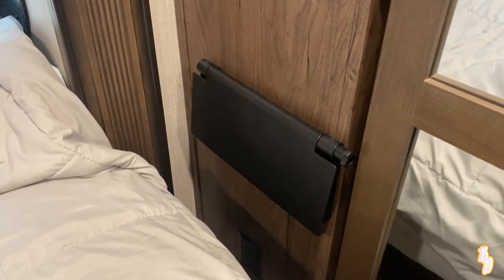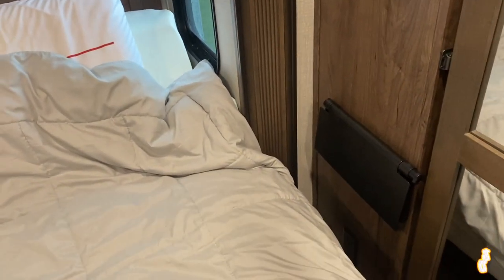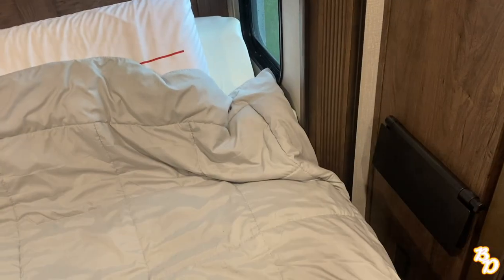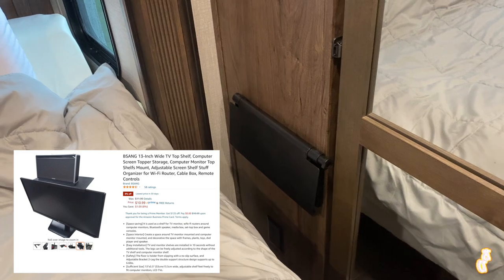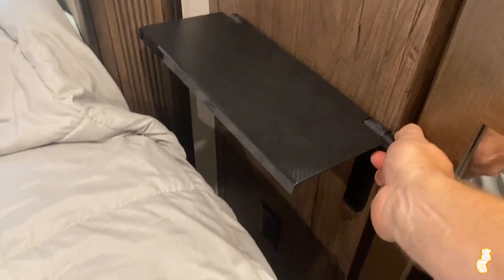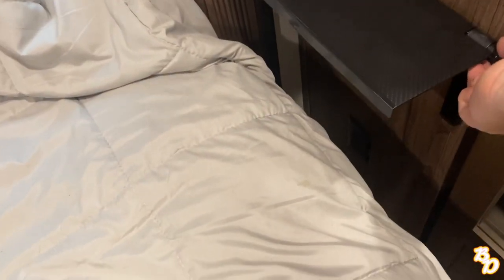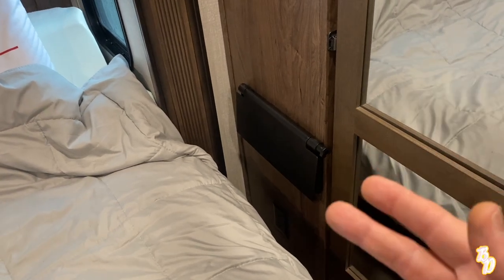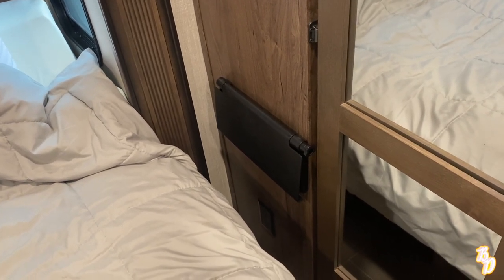Weekly Tip - Flip-Up Bedside Table | RV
This week's weekly tip shows a cheap solution to add a flip-up beside table to the bedroom in your RV.